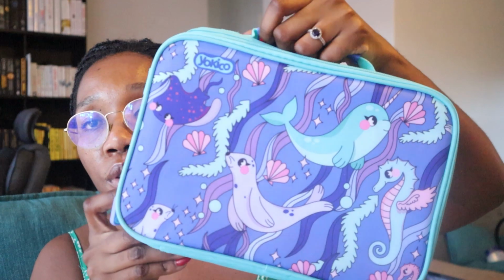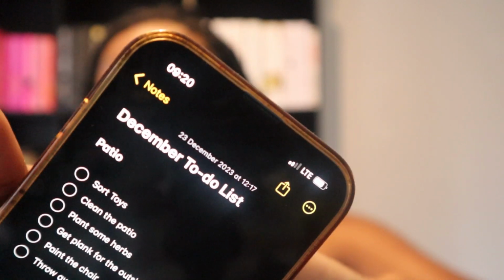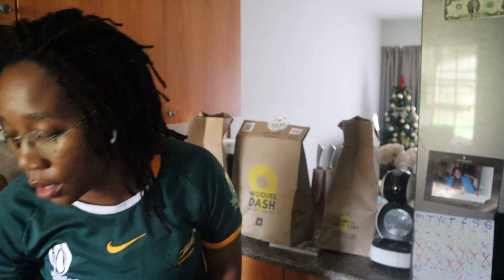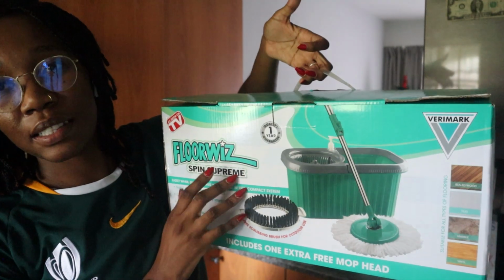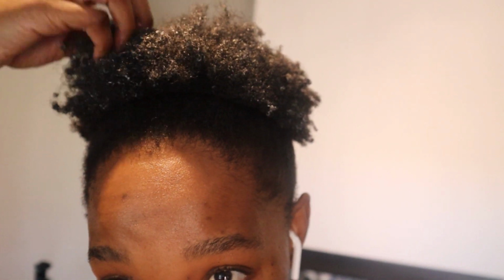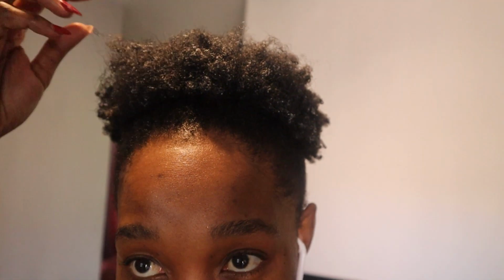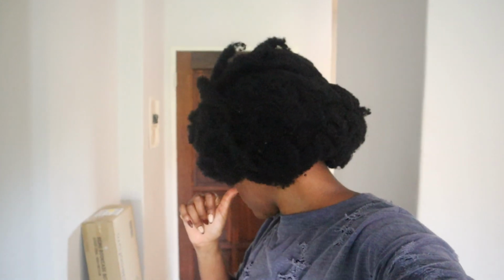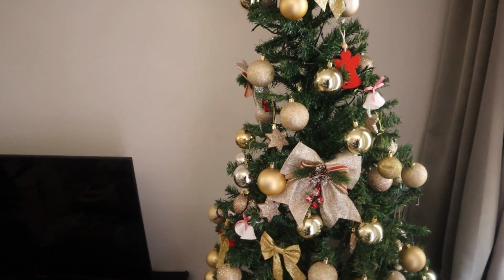Home Resets, New Bookshelves, Stationary haul, Sip & Paint at Home, Gaming || JANUARY RESET VLOG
Hello Friends,

Love,
Charity

-Links-

Amazon Wishlist